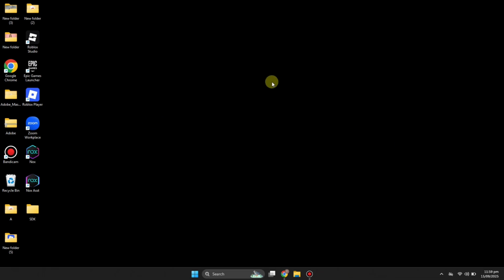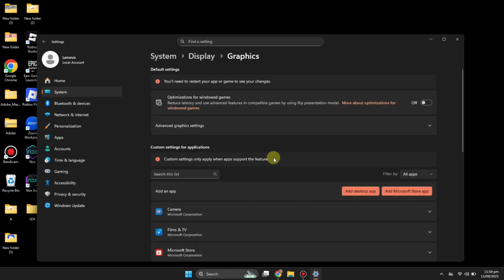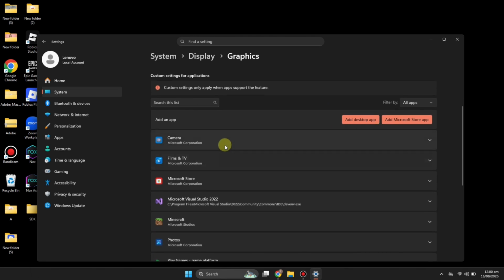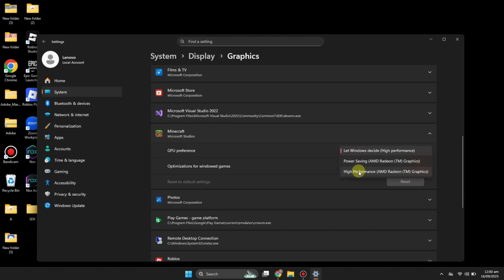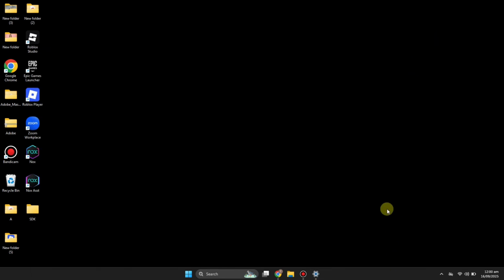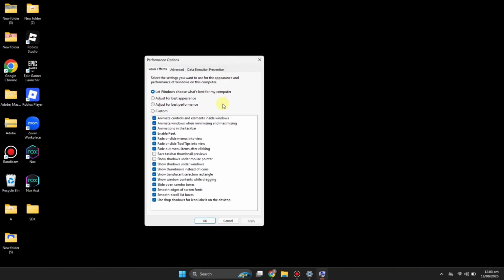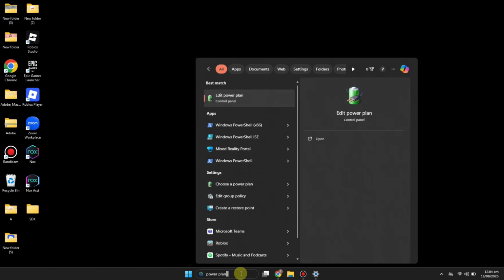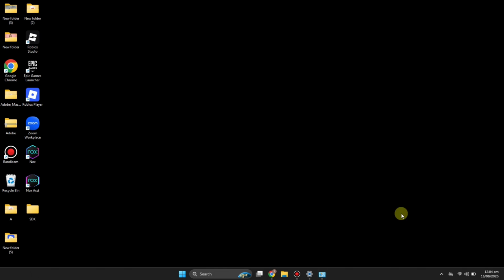How to Optimize Your PC for Gaming | Boost FPS & Performance (Complete Guide!)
How to Optimize Your PC for Gaming | Boost FPS & Performance

Is your PC running slow while gaming? In this video, I’ll show you step by step how to optimize your PC for gaming, boost FPS, reduce lag, and get smoother performance whether you’re playing on a high-end or low-end system.

What you’ll learn in this video:

✅ How to tweak Windows settings for gaming
✅ Best performance settings in Windows 10/11
✅ How to update graphics drivers properly
✅ Turning off background apps for more FPS
✅ Using Game Mode & GPU settings
✅ Extra tips to speed up your PC for gaming

By the end of this tutorial, your PC will be optimized for maximum gaming performance and ready for smooth gameplay.